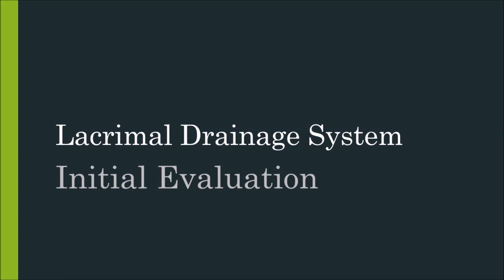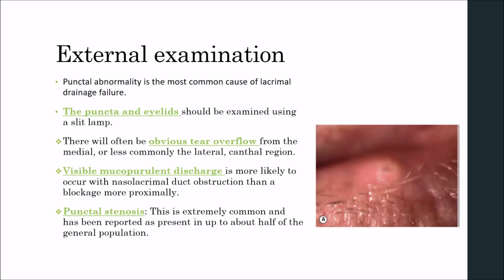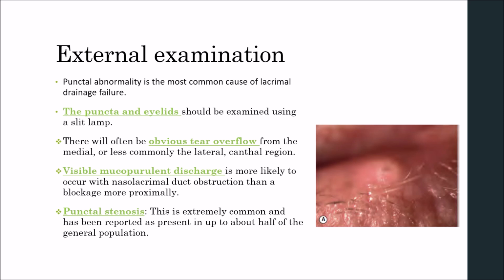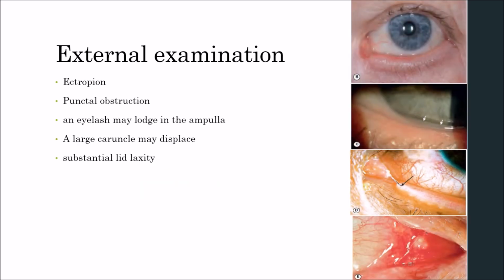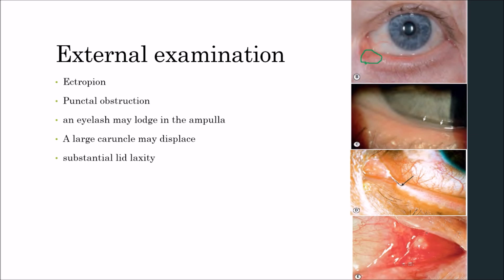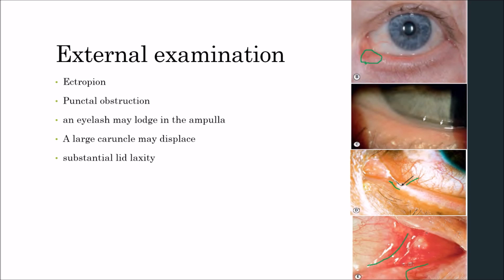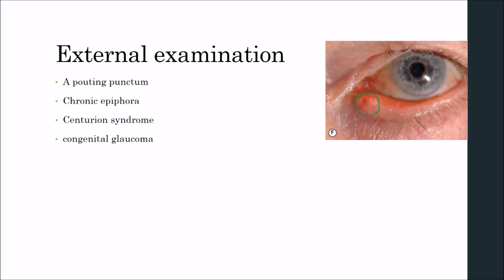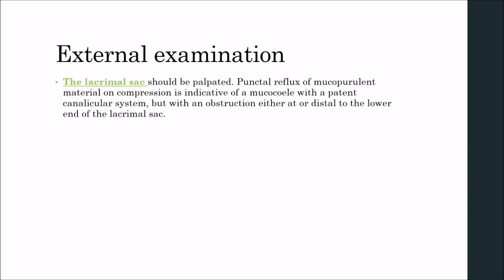Lacrimal Drainage System: Initial Evaluation Kanskiseries #2022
History 00:07
External Examination 00:33